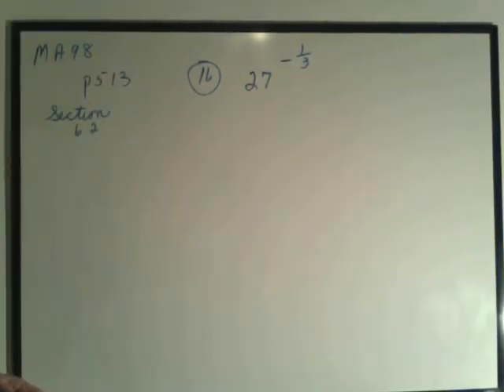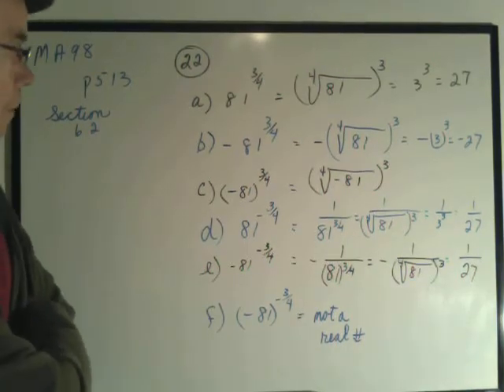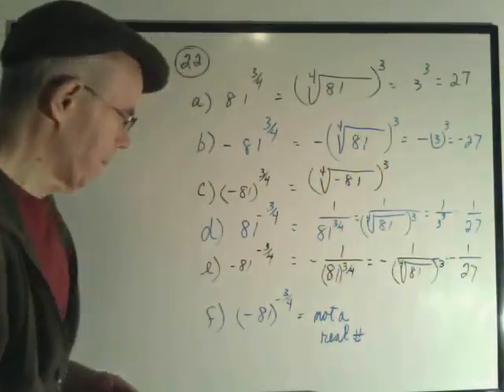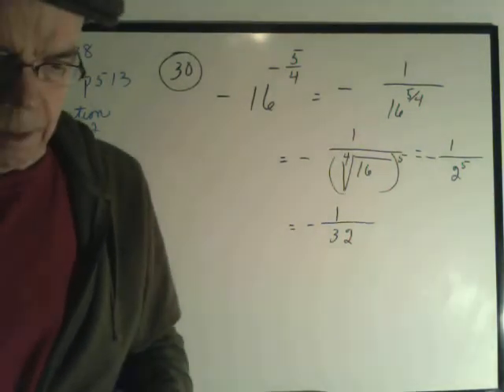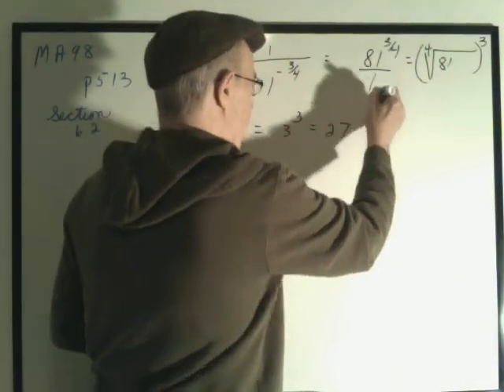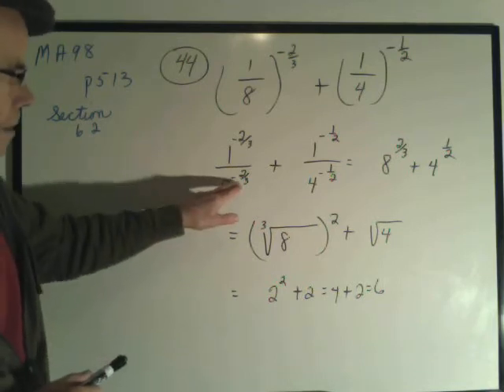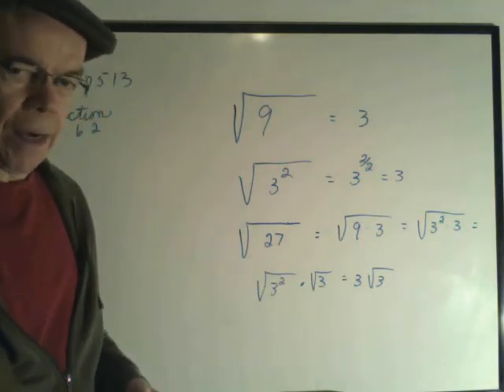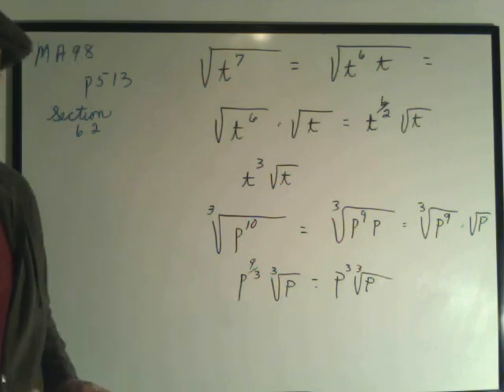MA 98 L3